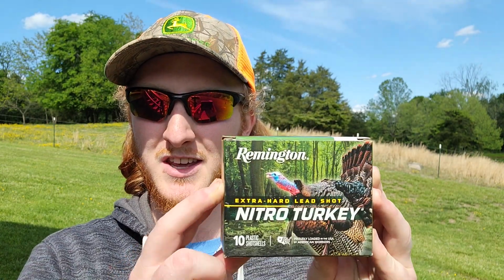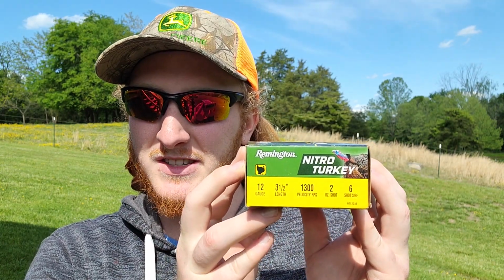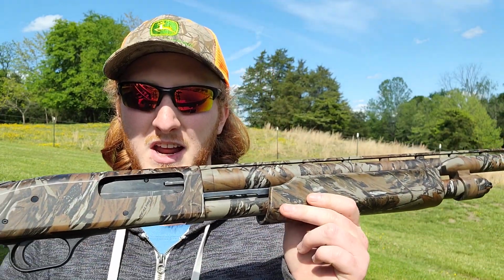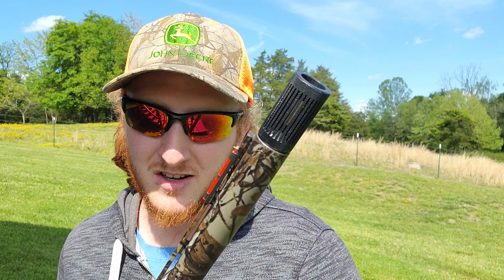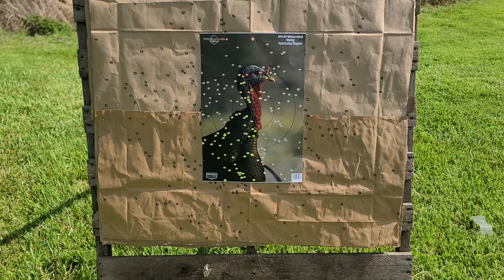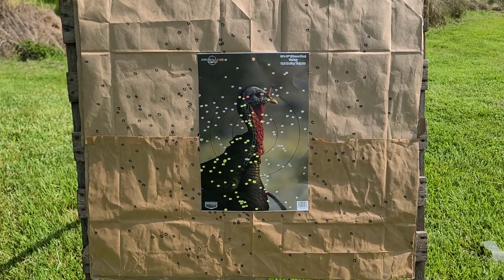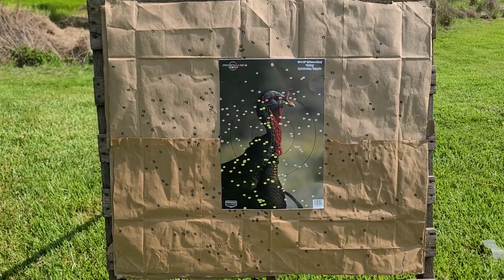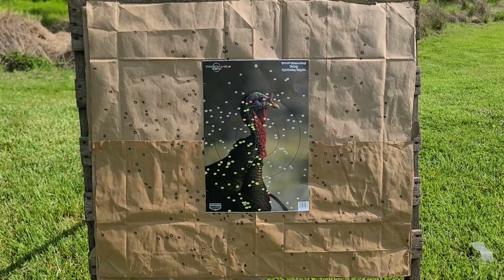Remington Nitro Turkey 3.5" 2oz #6 Pattern Test W/ Mossberg 835 Ulti-Mag & Indian Creek .675 Choke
Today we revisit the Remington Nitro Turkey 3.5" 2oz 6 shot shells and pattern them at 40 yards from the Mossberg 835 Ulti-Mag through an Indian Creek .675 choke. Will they perform any better than the previous test? Stick around and find out!

Matt Tyree
332 W Lee Hwy
PMB 130